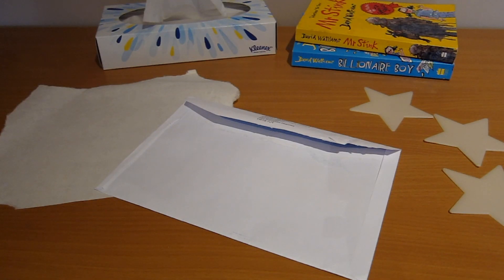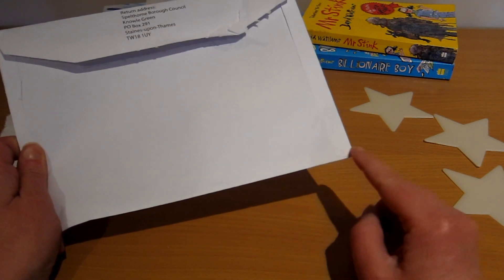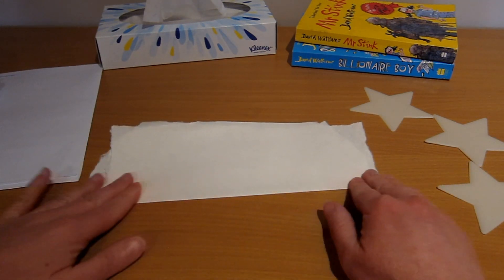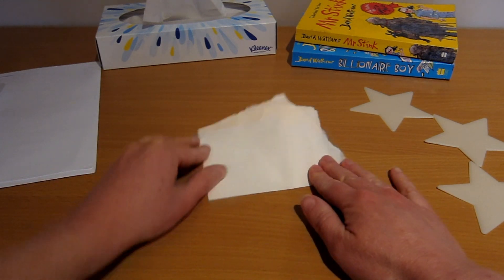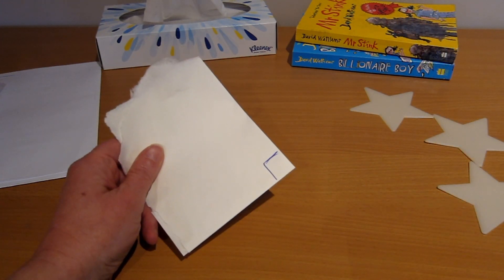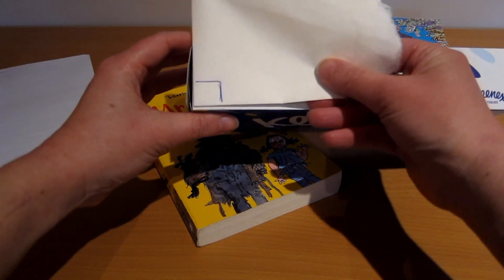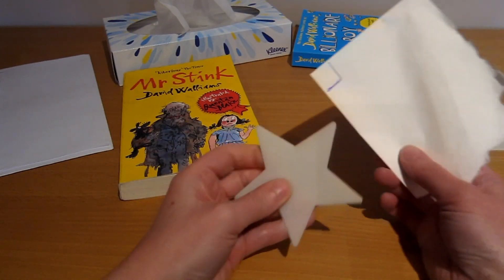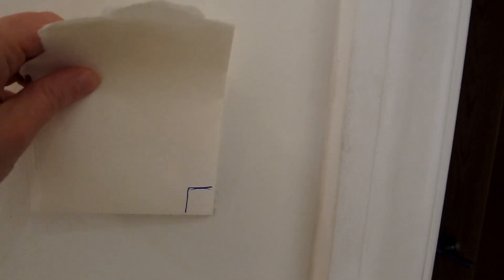Finding right angles around your home - Maths for kids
Find right angles around your home and in the world around you. Learn how to make a right angle to test objects around the home.

Super Brainy Beans is created for primary school homework help in Maths. Learning made fun with videos, links, games and more.